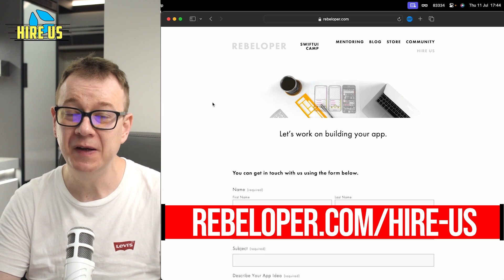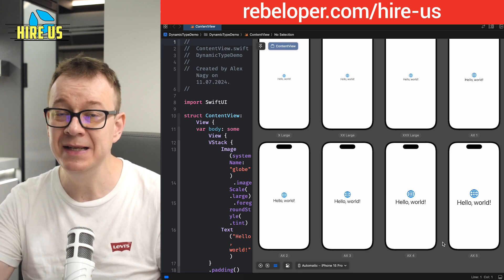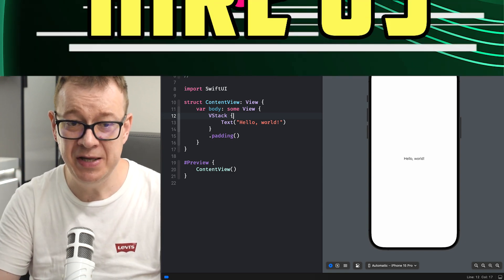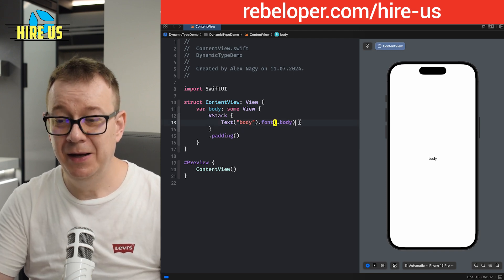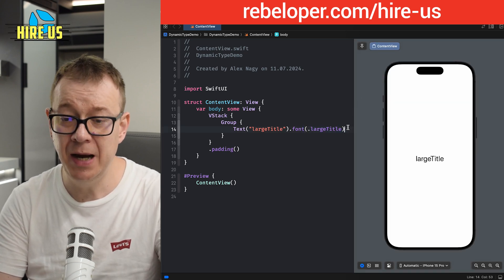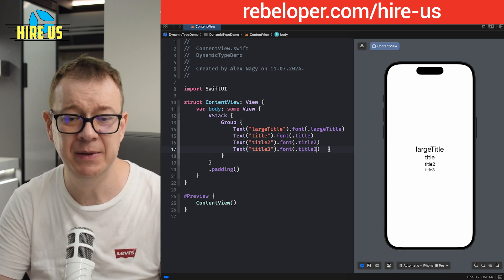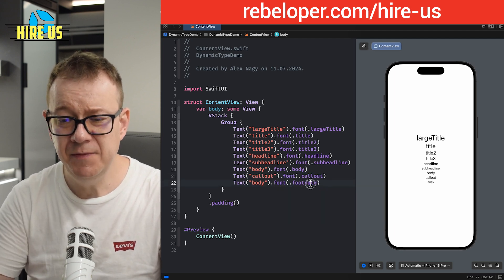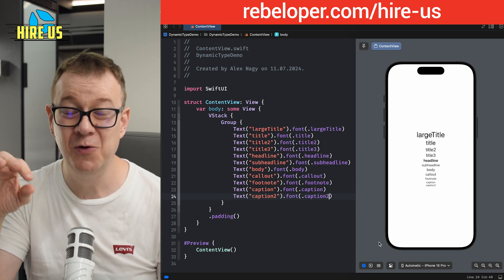Dynamic Type in SwiftUI! Boost Your App’s Accessibility and User Experience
Using Dynamic Type in SwiftUI is essential for any modern iOS app because it ensures accessibility and enhances user experience by allowing text to adapt to the user's preferred reading size. This feature supports inclusivity, catering to users with visual impairments or those who prefer larger text for readability. By implementing Dynamic Type, developers can create applications that are not only visually appealing but also universally usable.

This video will detail all the use cases, demonstrating how to seamlessly integrate Dynamic Type into your SwiftUI projects, ultimately elevating the quality and accessibility of your app.